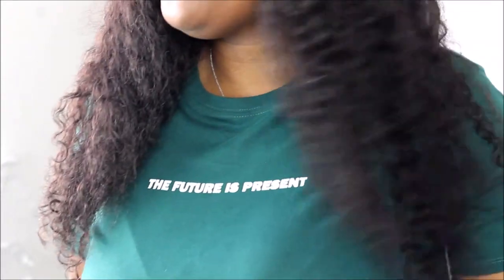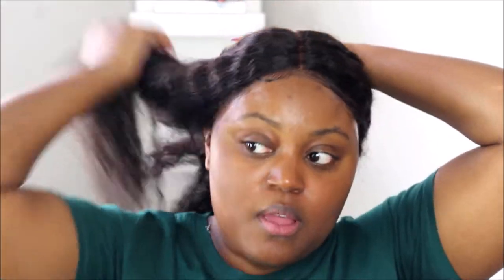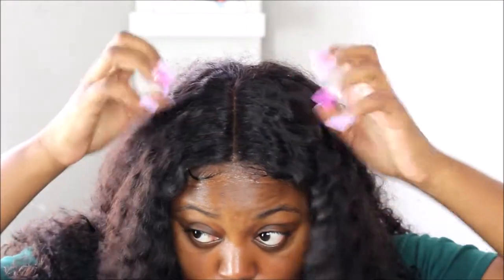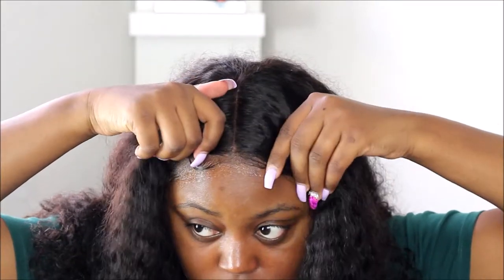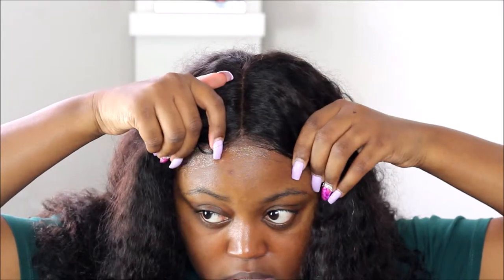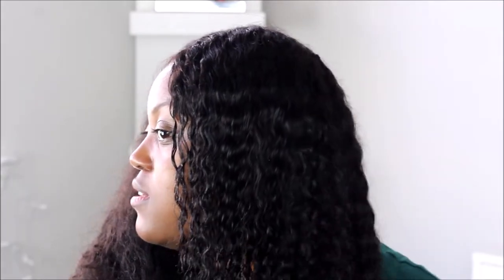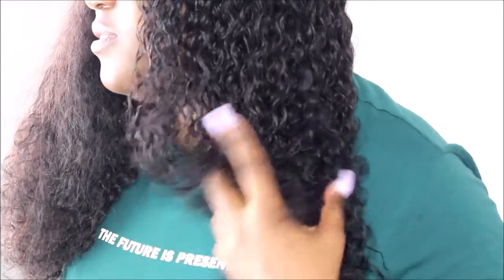Make Your Curls POP • 360 Deep Wave Frontal | Locks of Luxury Review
READ ME!

Hey loves I’m so happy to be filming and getting this out to you!

Hair Information

I’m wearing a 360 Frontal and it’s Deep Wave

Hairstylist - IG: valthestylist

FREE BEAUTY PRODUCTS!
Ladies. Get F R E E makeup here Sign up for Influenster for free and sync all of your social media accounts so that your impact score raises your chances of getting more opportunities for F R E E makeup!

Camera | Edit
Canon T6

Music
Buddah - Kontest

Check out my Hubbies IG Blog below to get some fashion
and lifestyle juice!

Muwah xoxo